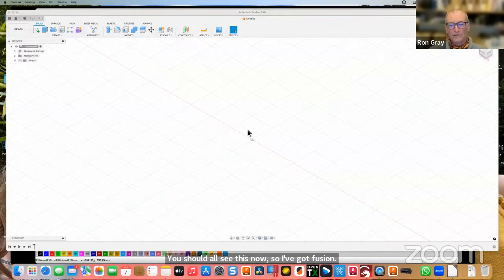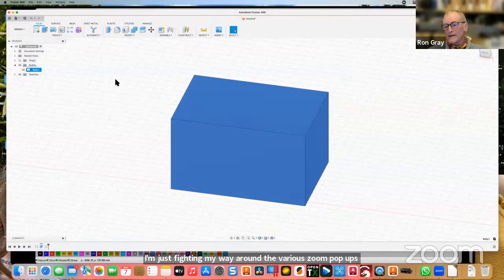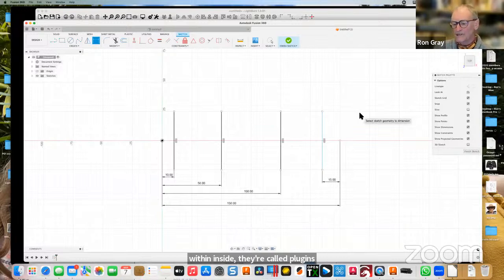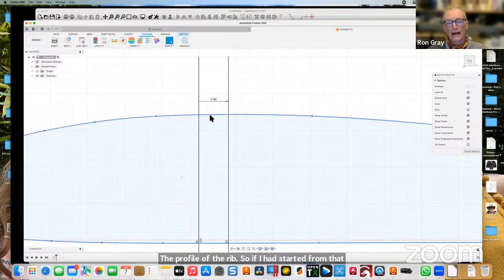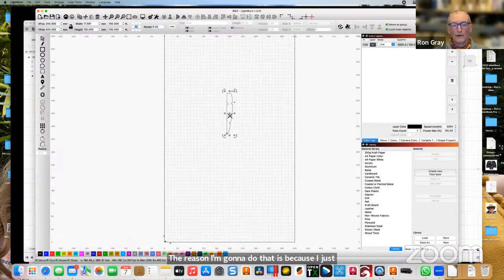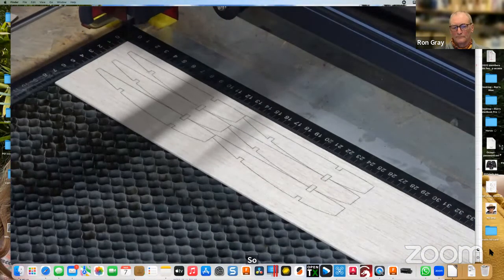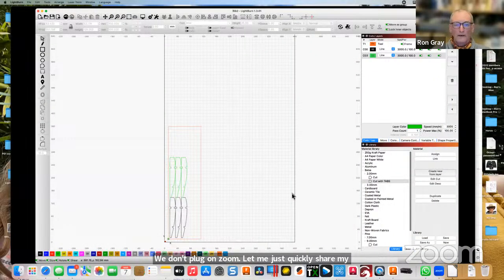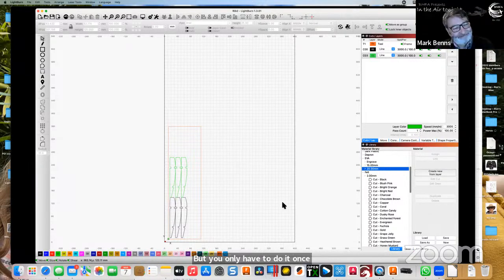'In the Air Tonight' - 2D design work for laser cutting using Fusion 360 with Ron Gray